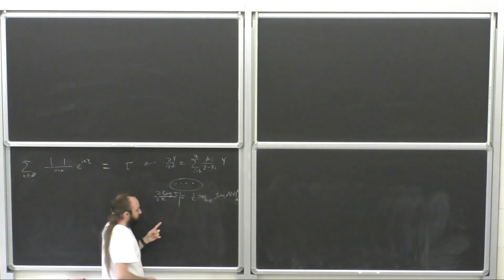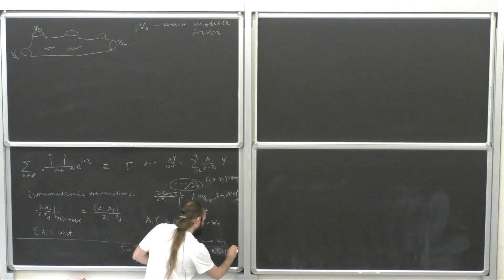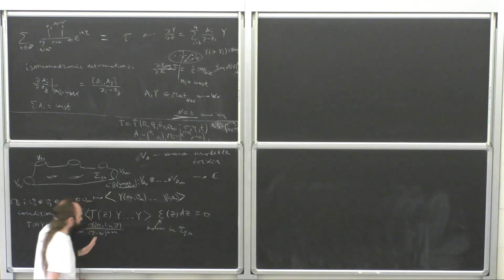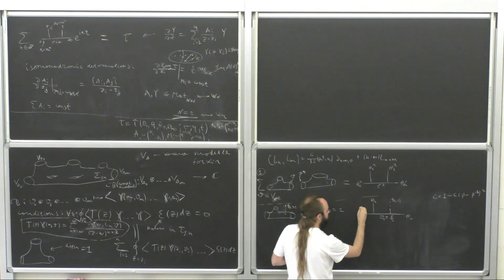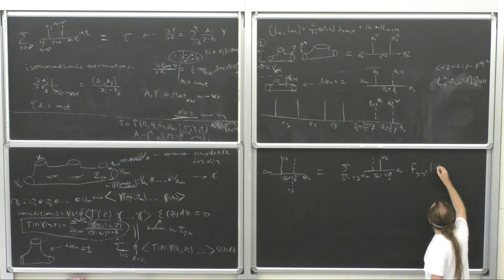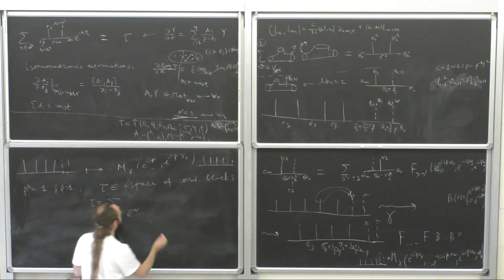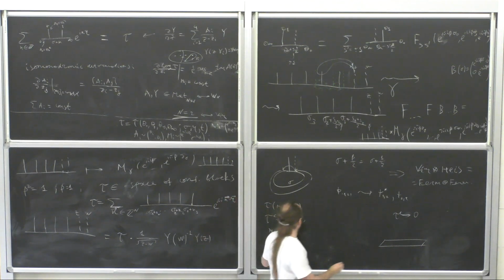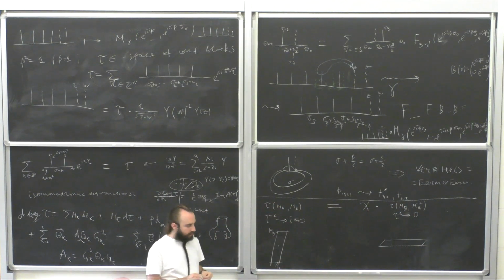Pavlo GAVRYLENKO: "Isomonodromy-CFT Correspondence on a Torus and Modular Transformation of ..."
Speaker:
Pavlo GAVRYLENKO

Title:
Isomonodromy-CFT Correspondence on a Torus and Modular Transformation of c=1 Toric Conformal Blocks